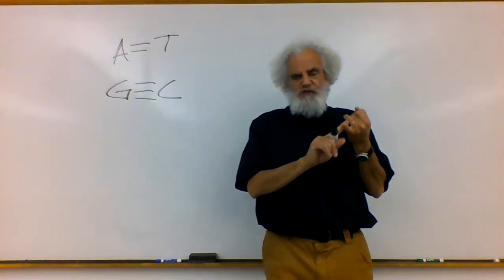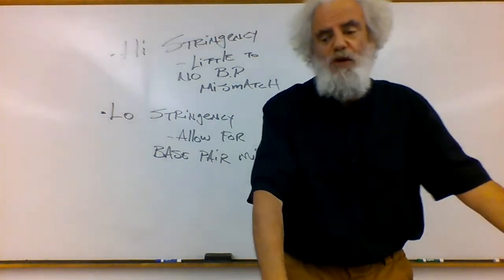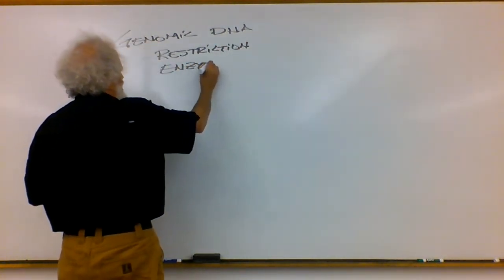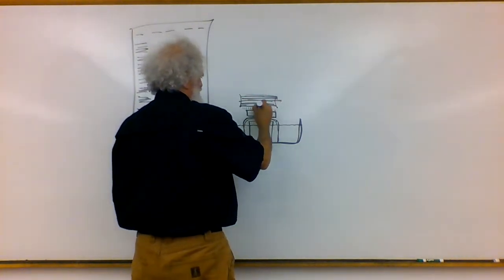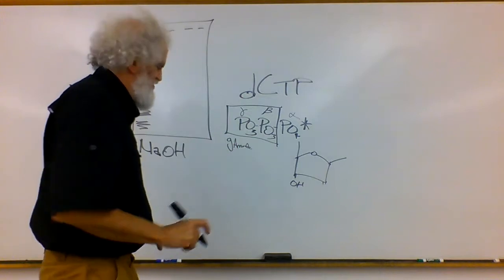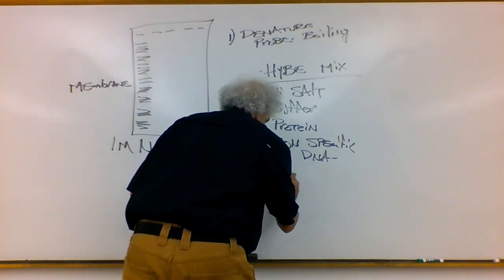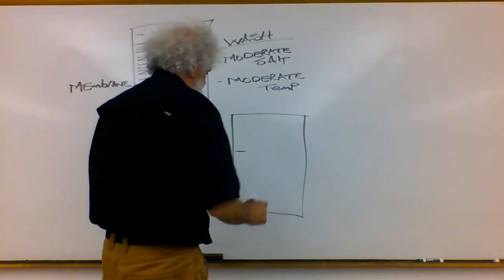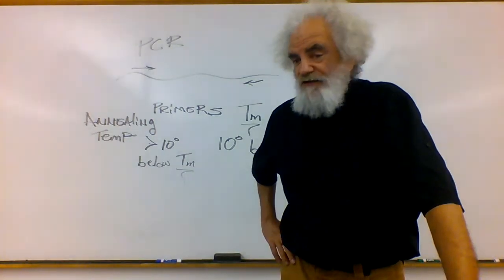Molecular Genetics Lecture 9/3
DNA hybridizations and low stringency screens